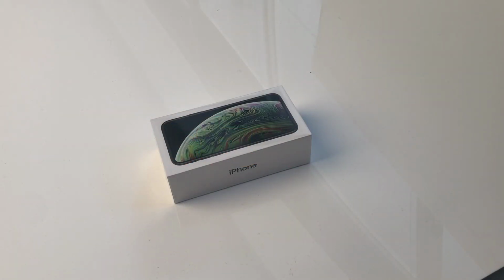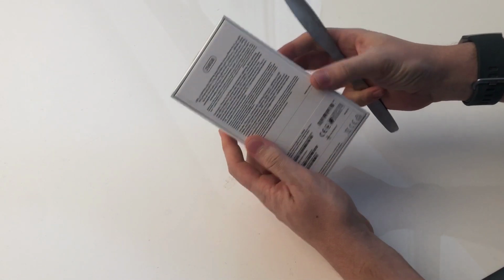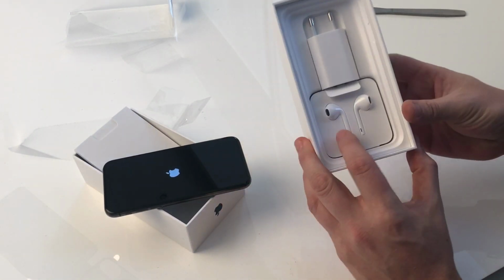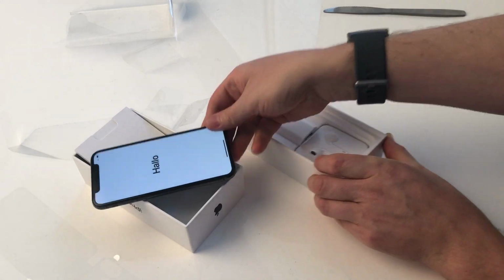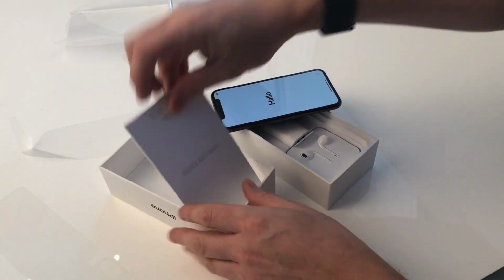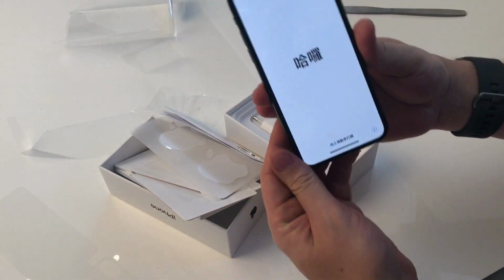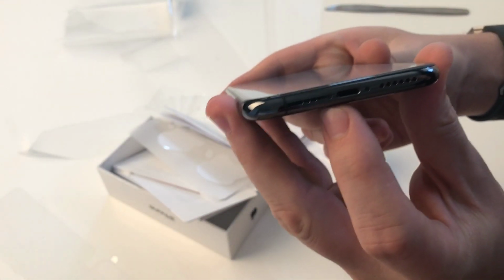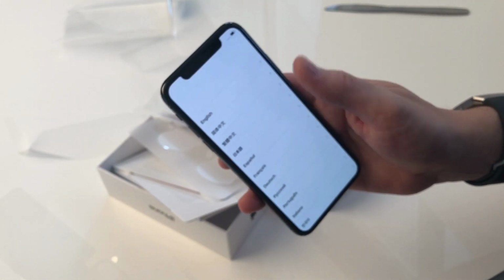Apple iPhone XS unboxing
We unbox the iPhone XS that went on sale in South Africa today.